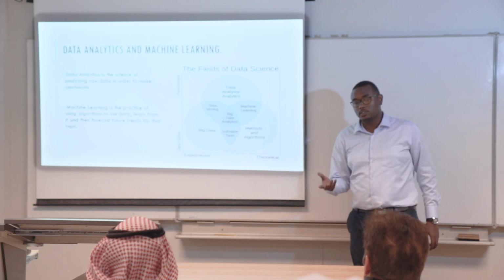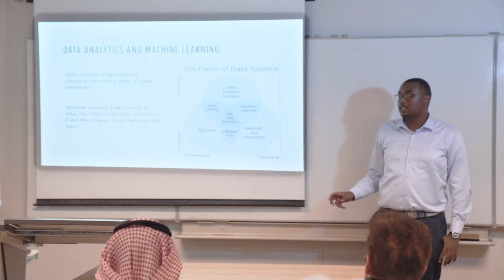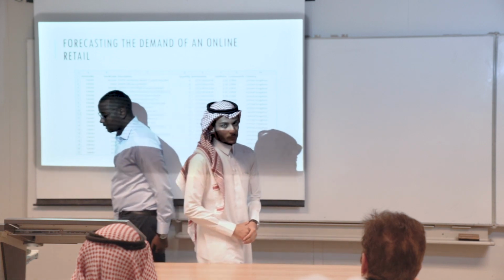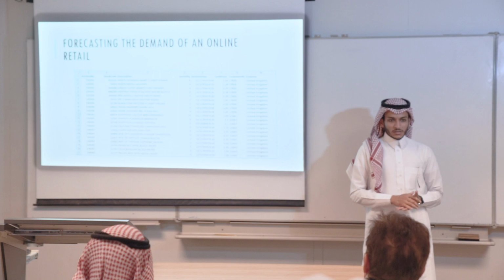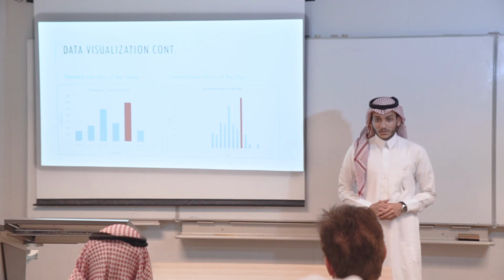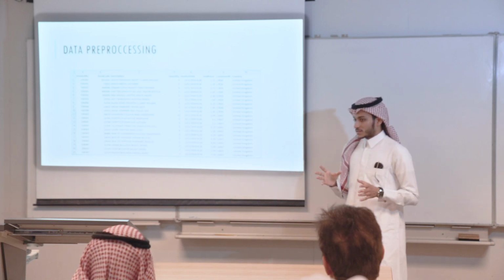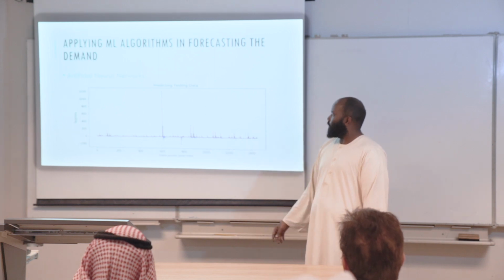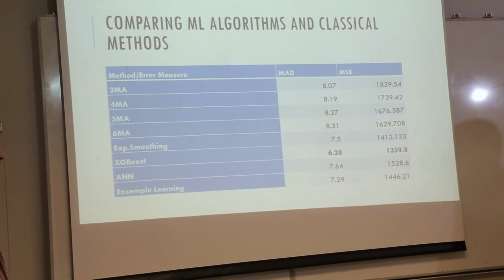Group 2: Data Analytics in Demand Forecasting for an Online Retail